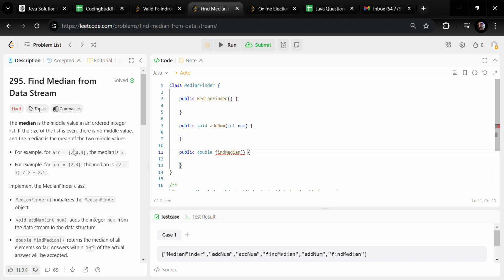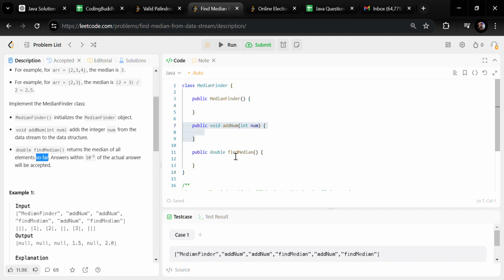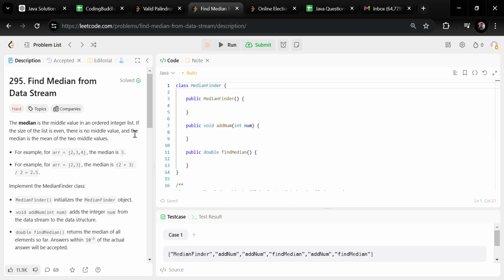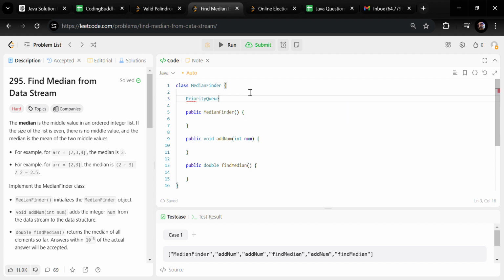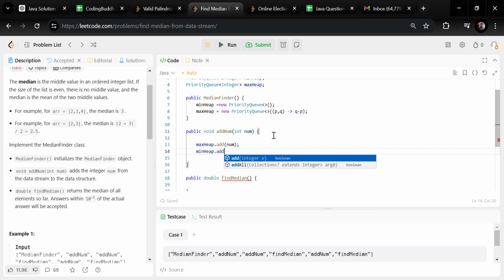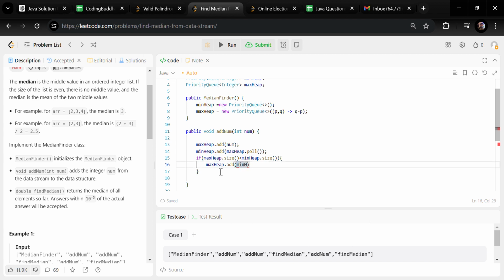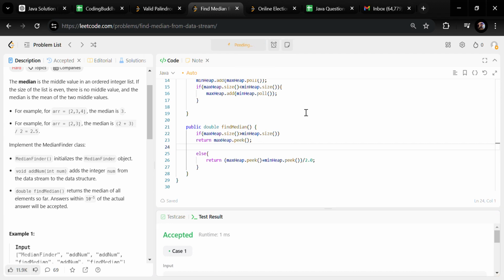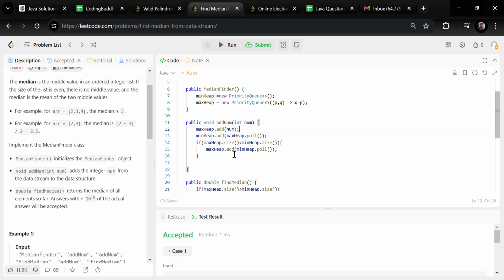Find Median from Data Stream || LeetCode - 295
6 Step Solution
1: The heap data structure is used effectively here. The maxHeap and minHeap are utilized to keep track of the two halves of the data stream.
2: The maxHeap contains the smallest half of the elements, while the minHeap contains the largest half.
3:  For example, given the data stream [4, 6, 7, 8, 9, 23]:
4:  The maxHeap will store the smaller half of the elements: [4, 6, 7, 8].
5:  The minHeap will store the larger half of the elements: [9, 23].
6:  To find the median, you average the roots of both heaps: (8 + 9) / 2 = 8.5.